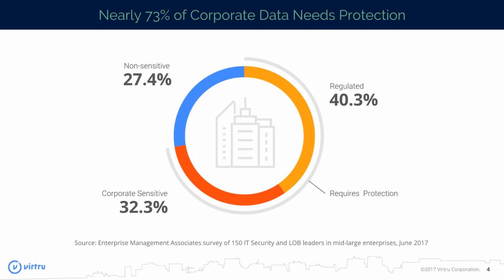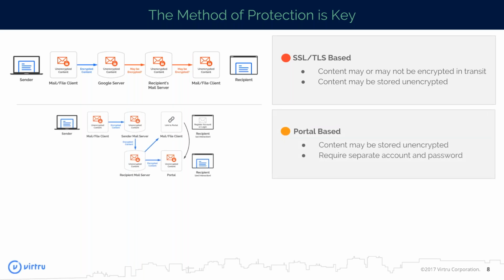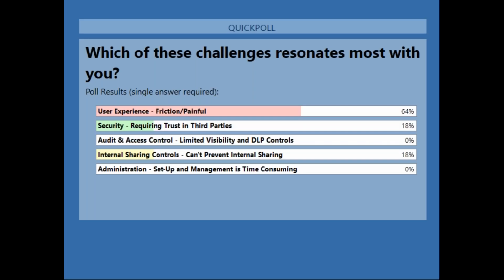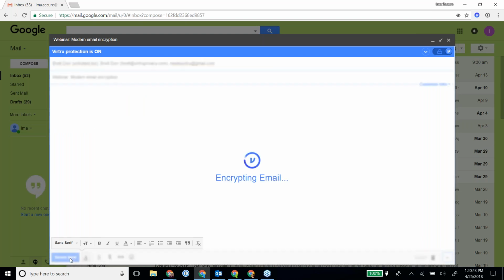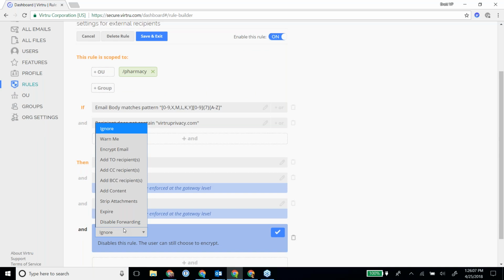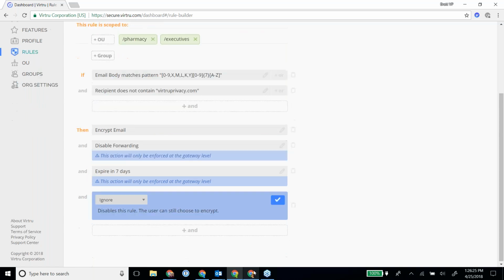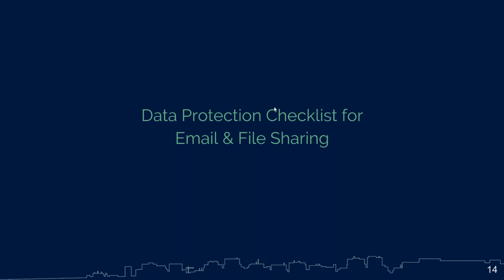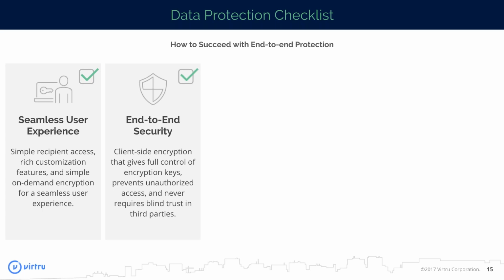Webinar: 5 Ways Your Portal-Based Email Encryption Is Failing You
Portal-based email encryption solutions leave your enterprise exposed to data leaks, third-party access, and human error — while offering a painful user experience that thwarts adoption and leaves you vulnerable. And they lack the audit and control that security leaders require.

Join us today, for need-to-know details on overcoming the limitations of the past to achieve true email protection. You'll learn how to:

- Deploy end-to-end encryption without disrupting end users.
- Eliminate friction and ensure your recipients get your messages every time.
- Maximize privacy and compliance by hosting your own encryption keys.